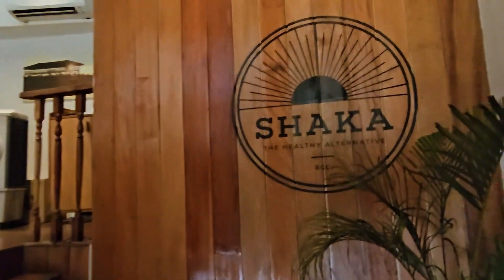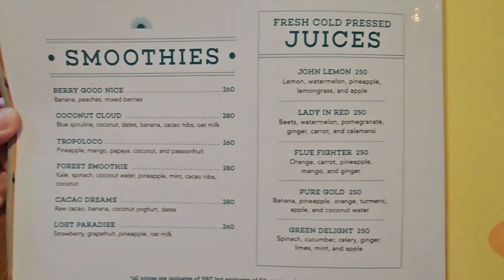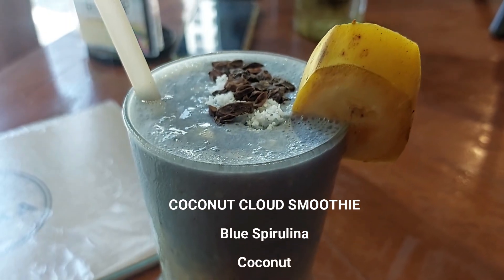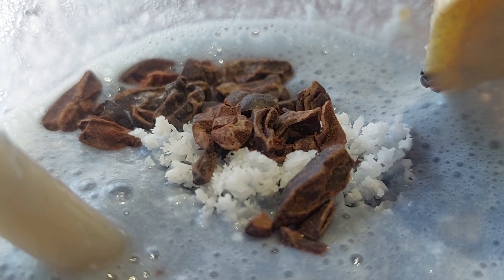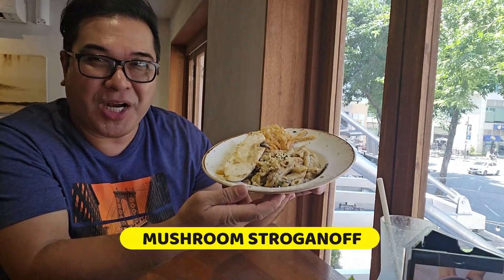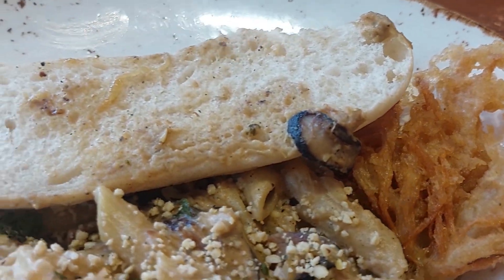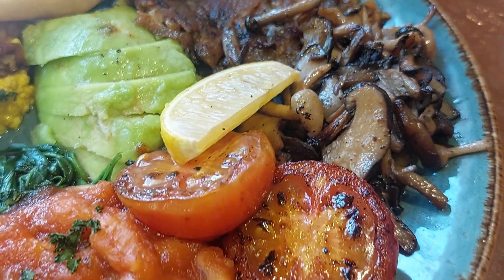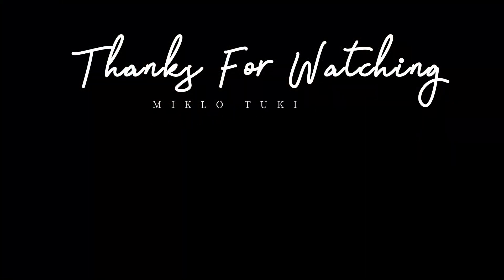The Healthy Alternative... Shaka Cafe... Vegan Restaurant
I did my nth Emsculpt session.  "Emsculpt is a non-invasive treatment that simultaneously combines Radiofrequency heating and HIFEM procedure to reduce fat and build muscle."  Afterwards, I went to a vegan restaurant to treat myself to healthy dining.

"Good Vibes Laang"